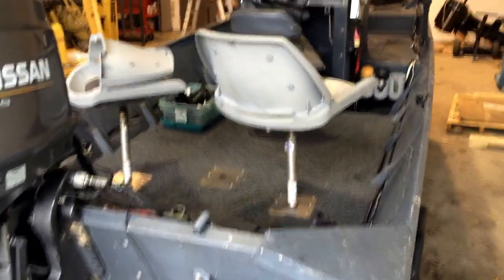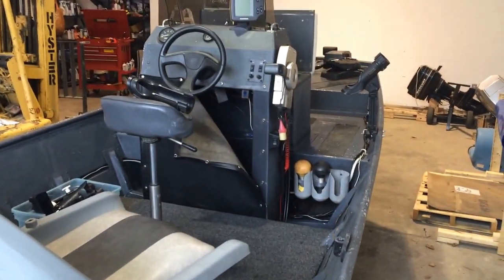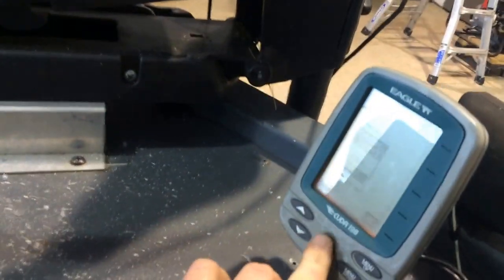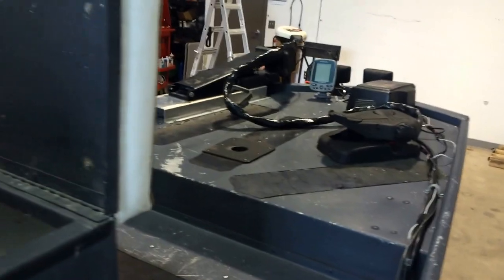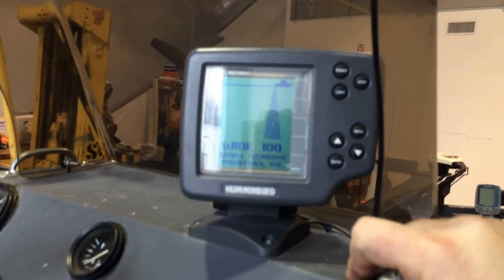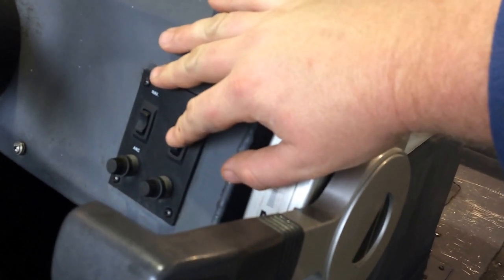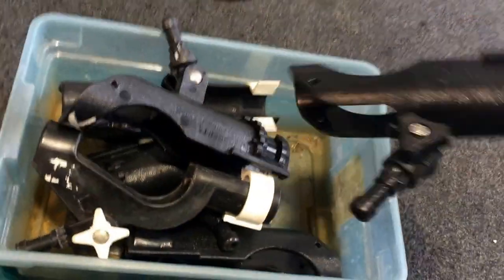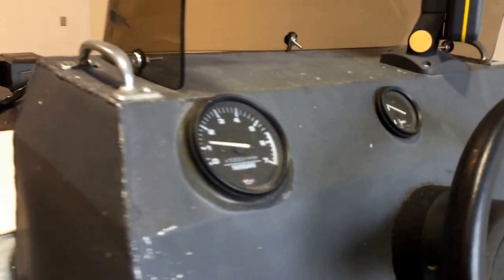2002 Landau MV1670 16' Tunnel Hull River Boat | For Sale | Online Auction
2002 Landau MV1670 16' Tunnel Hull River Boat | For Sale | Online Auction